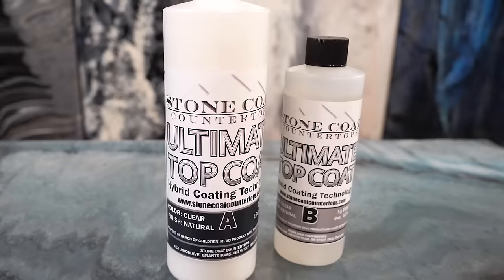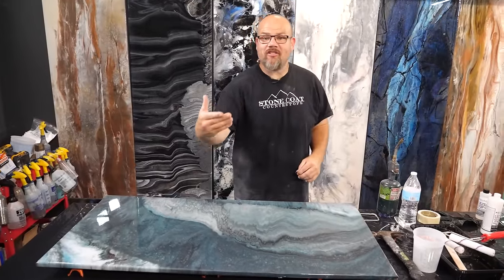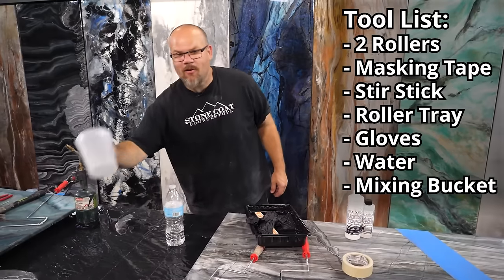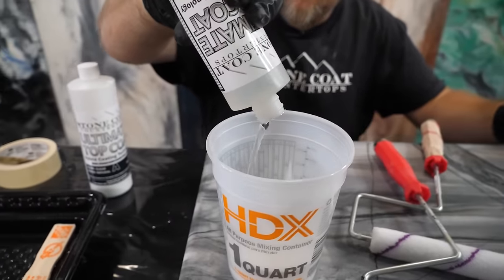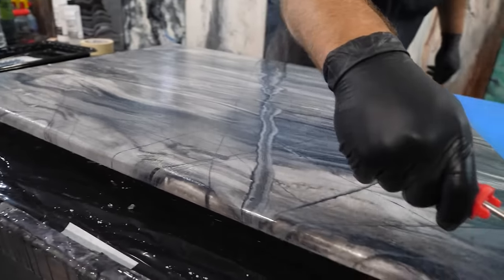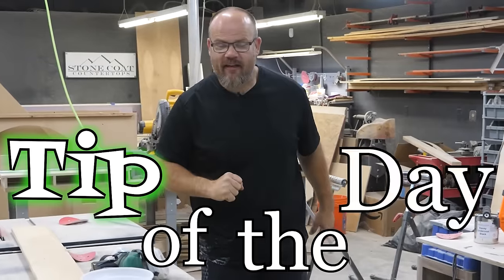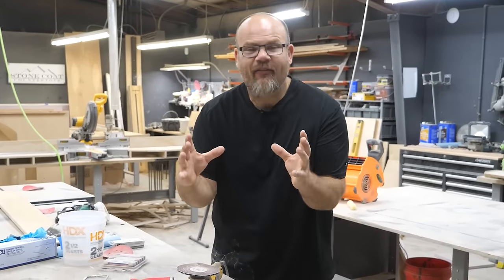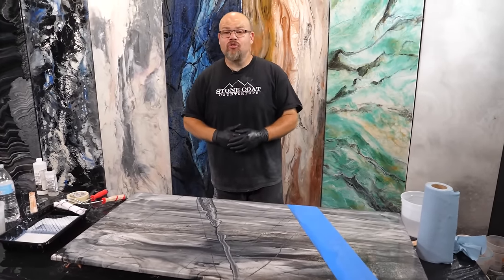The ULTIMATE Top Coat for Epoxy Countertops | Stone Coat Epoxy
You have discovered the ultimate roll-on coating to finish off your epic epoxy projects! This topcoat provides a natural finish that resembles natural stone, it is quickly and easily applied and offers unparalleled SCRATCH RESISTANCE! In this video we teach how to properly apply the Ultimate Top Coat from start to finish. This product goes hand-to-hand with our Stone Coat Platinum and provides the best durability and scratch resistance on the market! Check it out